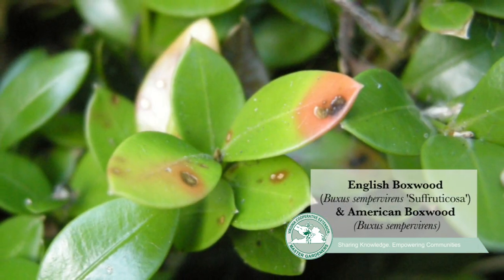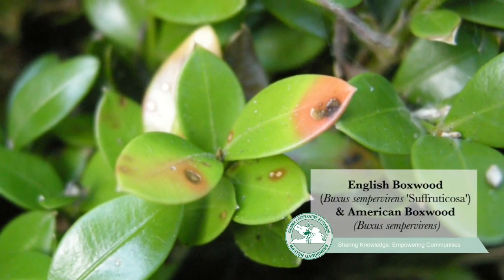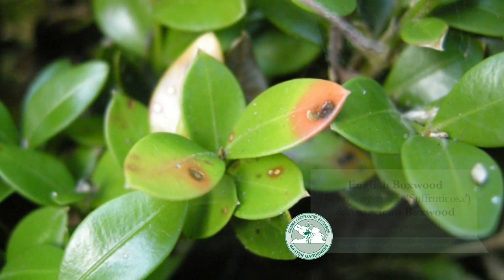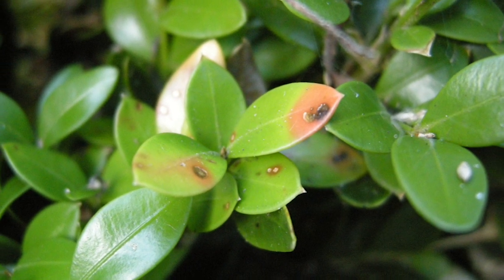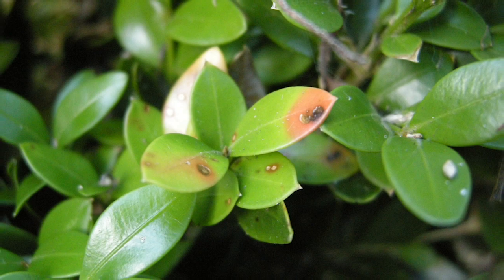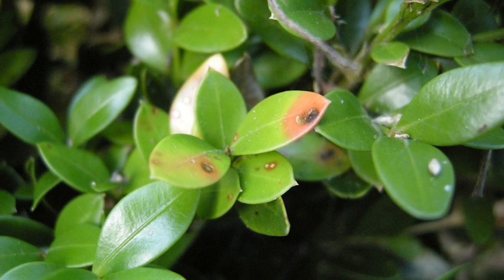Boxwood Blight: Species Affected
Join Virginia Tech Plant Pathologist, Mary Ann Hansen for a special series on boxwood blight. In this video she describes the species of boxwood affected by boxwood blight, as well as other plants that may be affected.

For more information on boxwood blight, please visit the Virginia Cooperative Extension Boxwood Blight Taskforce